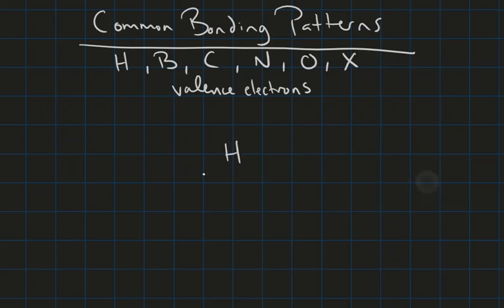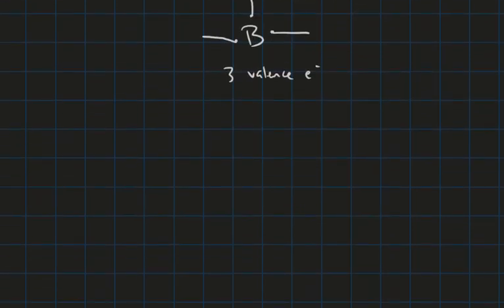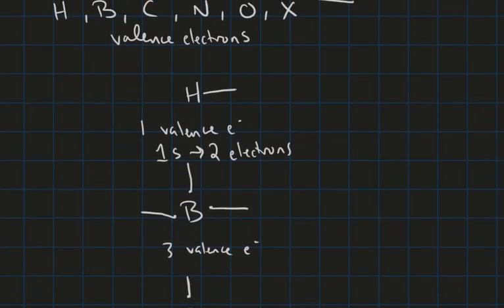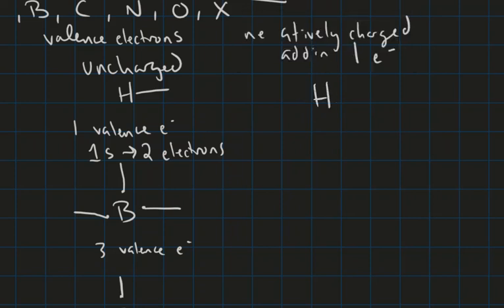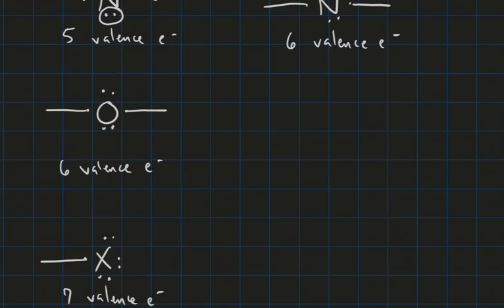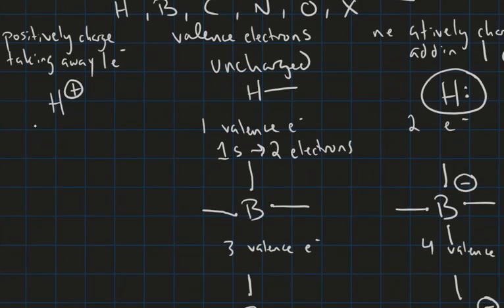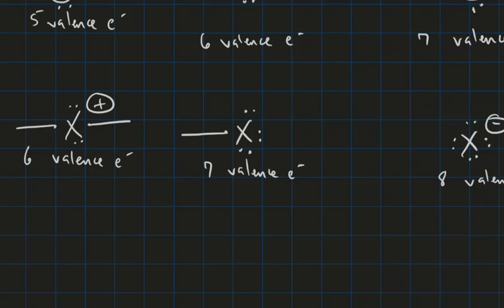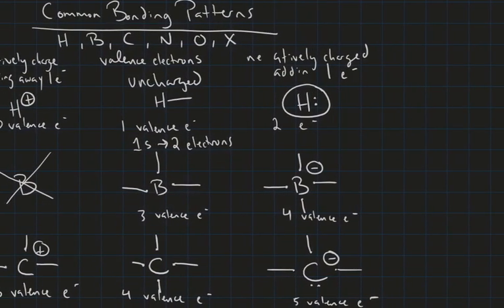Organic Chemistry - Common Bonding Patterns of H, B, C, N, O, and Halogens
This video reviews the common bonding patterns of hydrogen, boron, carbon, nitrogen, oxygen, and the halogens, as seen in organic chemistry.